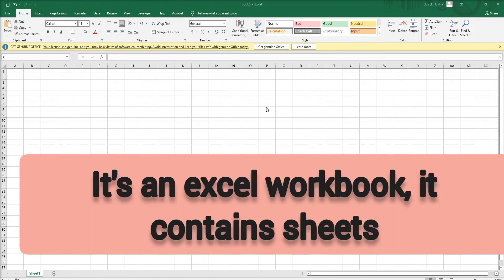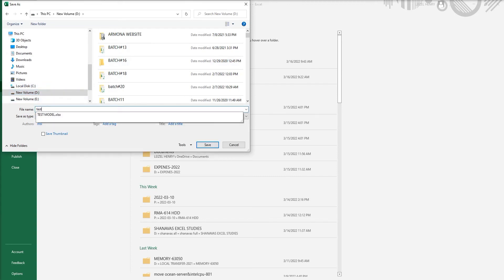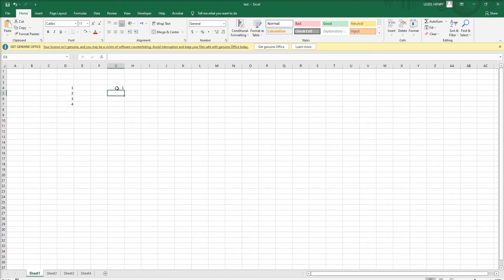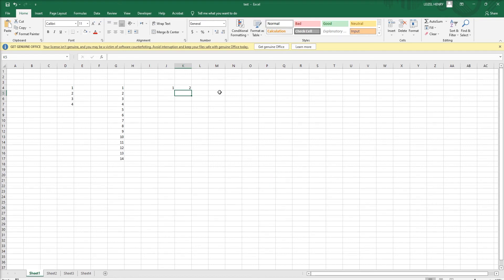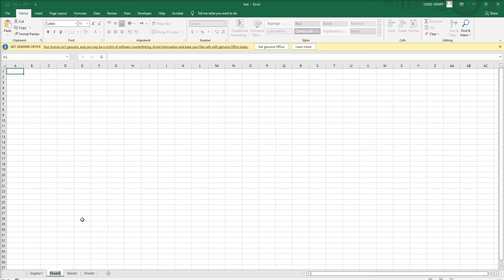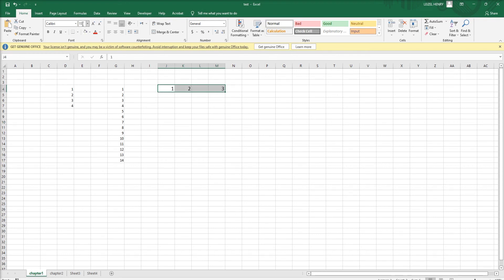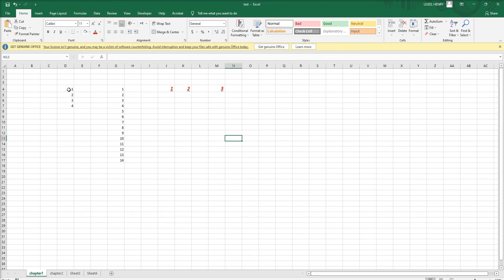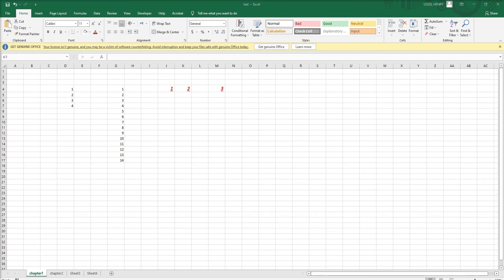Ms Excel Basic tutorial 1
Ms Excel Basic tutorial.  usage of .xlsx file and shhets